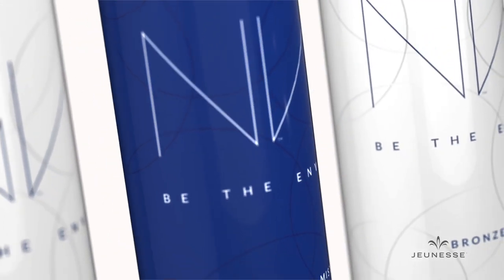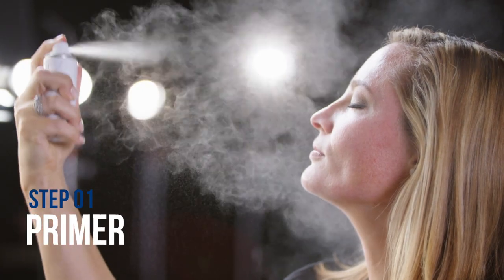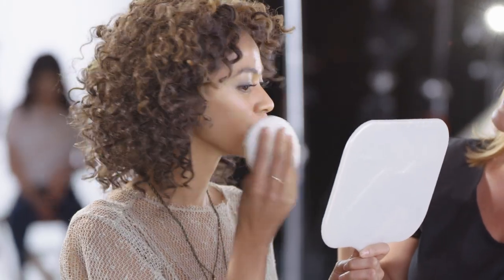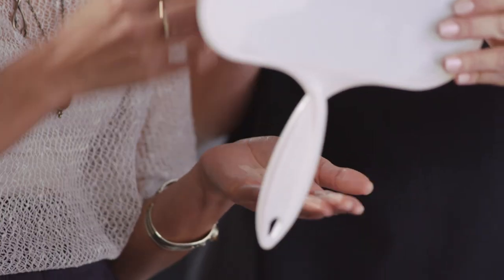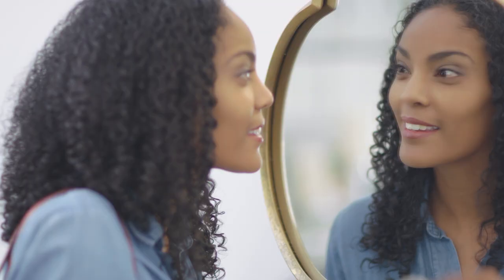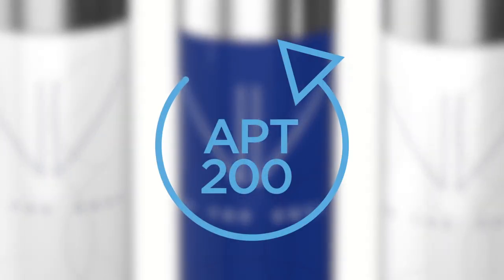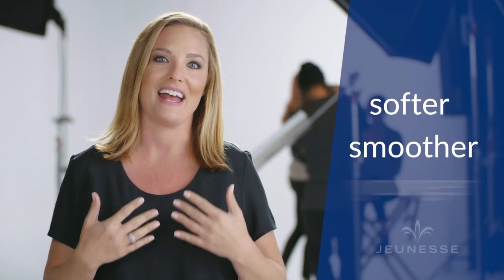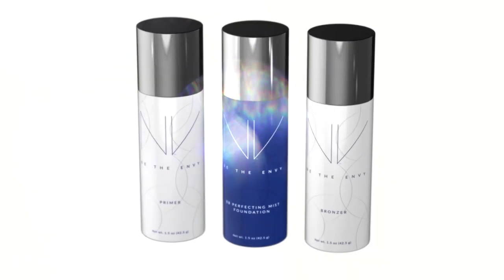How to perfect your look with NV BB Perfecting Mist Foundation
Learn how to get picture-perfect coverage from a pro! Professional makeup artist Mykle Miles gives tips on achieving a flawless finish with NV BB Perfecting Mist Foundation by Jeunesse